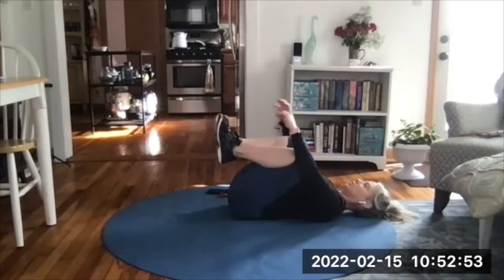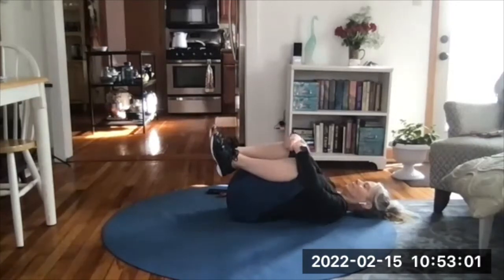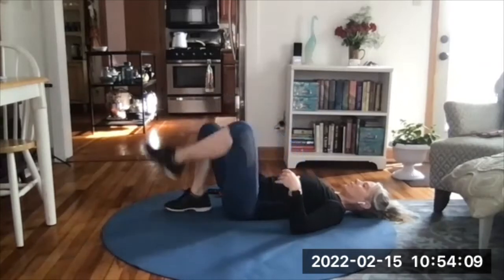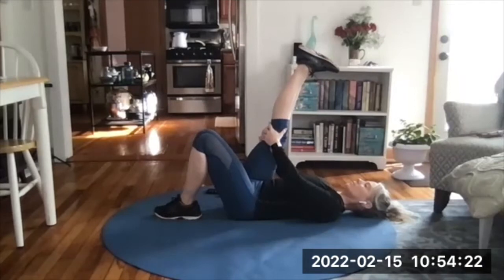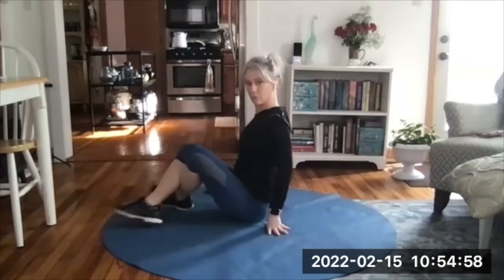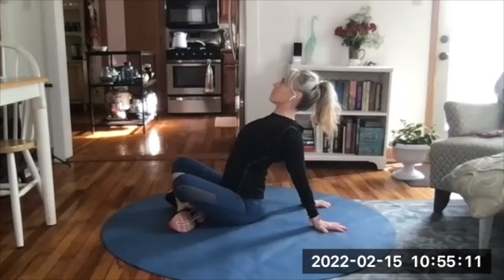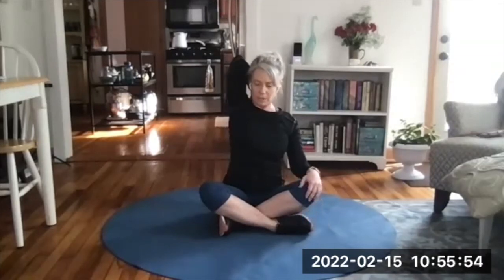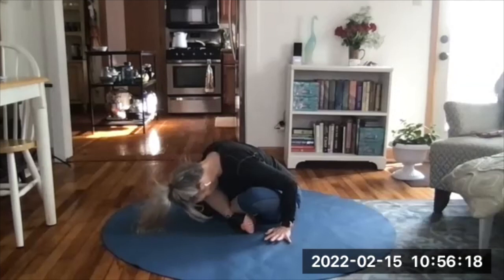4-Minute Post-Workout Stretch! Sequence C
IN THIS SEQUENCE:
- Knee Hug Pose
- Hamstring Stretch
- Figure Four Stretch
- Chest Opener
- Tricep Stretch
- Cross Legged Forward Fold (LOVE)

This video was filmed at the end of a Zoom Group workout. Spaces available - join us!